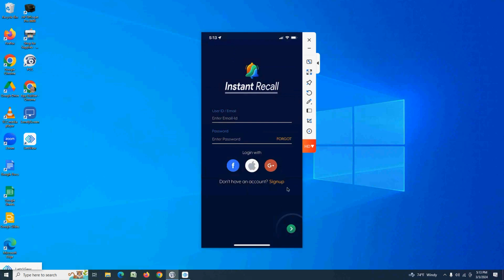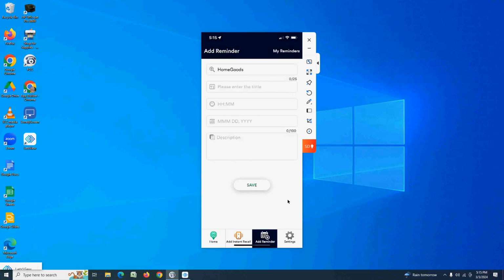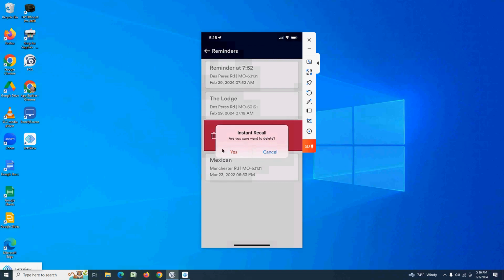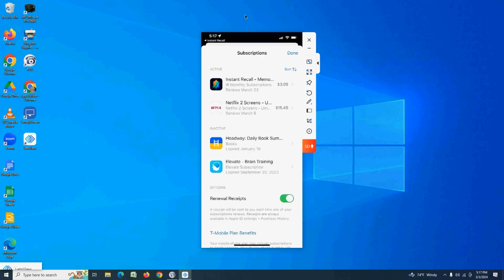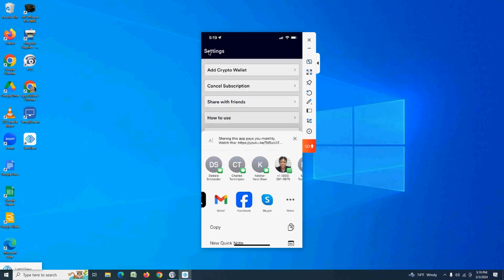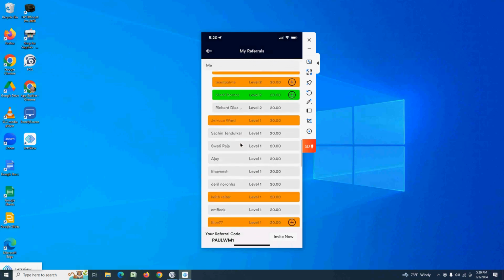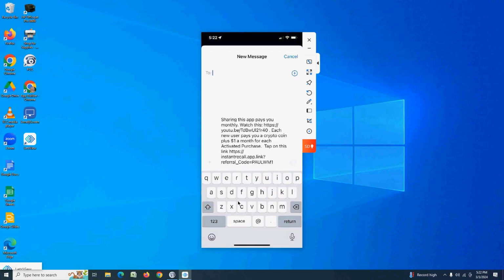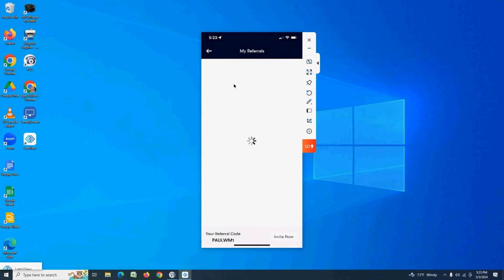How to Use the Instant Recall App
Please watch the video to learn the basics on How To Us